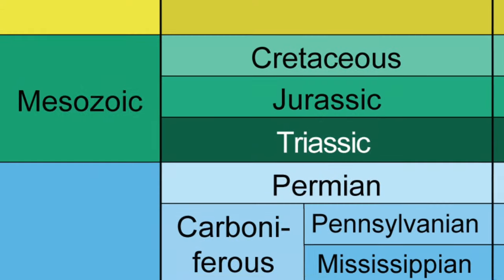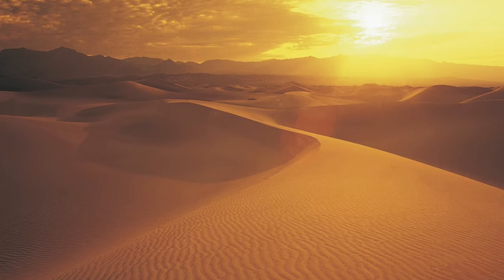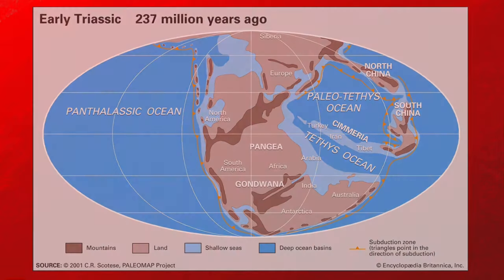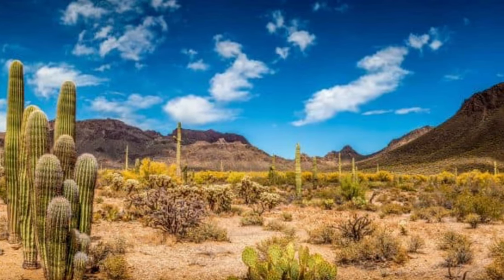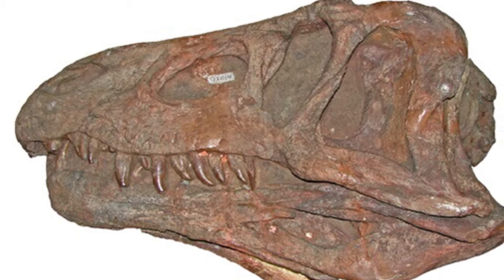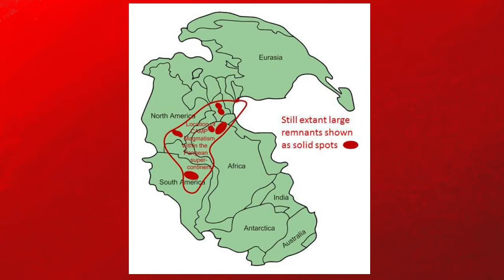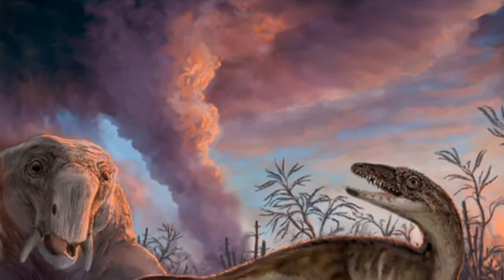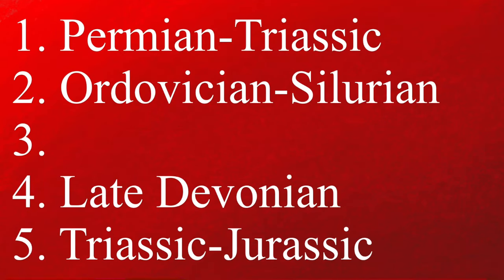How the Triassic-Jurassic Mass Extinction GAVE RISE TO THE DINOSAURS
Welcome back everyone to the Great Dyings, a five-part video series on the five mass extinctions.  Last time we explored the most deadly extinction event in the history of life: the Permian-Triassic mass extinction that ended the Paleozoic era and began the Mesozoic era with the Triassic period.  Today, we will explore the Triassic-Jurassic mass extinction, which ended the Triassic on the Triassic-Jurassic border.  While it is a relatively unknown extinction, the Triassic-Jurassic mass extinction is incredibly significant since it paved the way for the age of the dinosaurs.

00:00 - Introduction
01:27 - Part One: The Triassic Globe
06:42 - Disclaimer
07:14 - Part Two: The Triassic-Jurassic Mass Extinction
13:37 - Part Three: Post-Extinction and the Rise of the Dinosaurs
16:16 - Outro